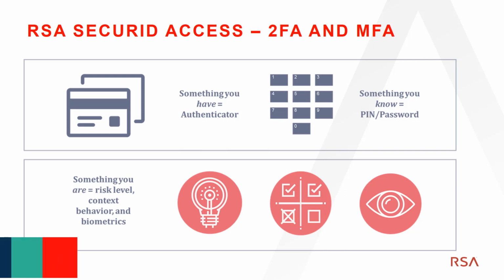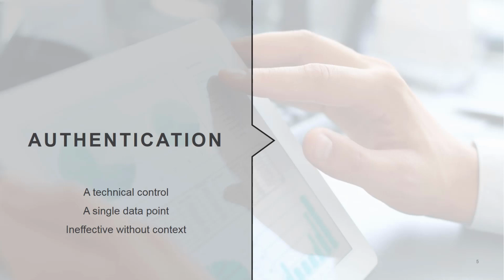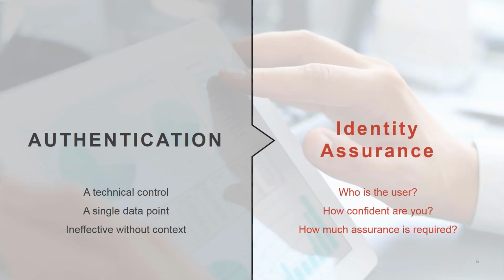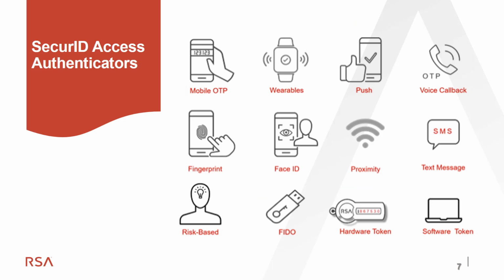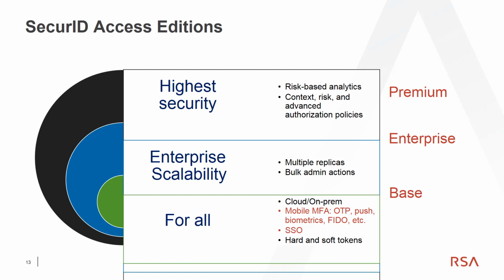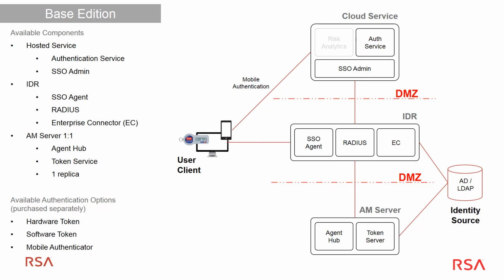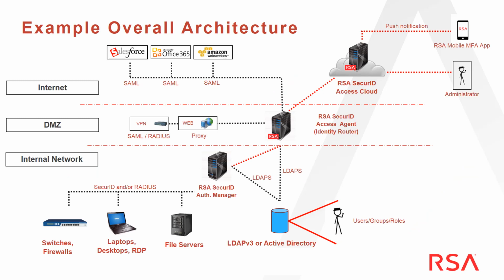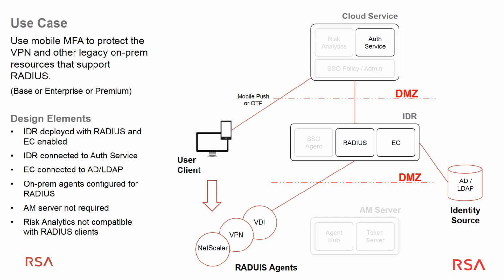Why is Multi-Factor Authentication (MFA) is Important? | RSA SecurID Access Technical Overview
Why is Multi-Factor Authentication (MFA) is Important? Passwords without Multifactor (MFA) is Unacceptable!  Why? Because with all of the pass data breaches million of password were stolen and sold on the black market.

If you have multifactor Authentication the hacker also needs to have another form of authentication to gain control of your account. I highly recommend adding multifactor to all of your applications personally and for your organization.

Deliver convenient, secure access to your extended enterprise with RSA SecurID Access, the leading multi-factor authentication and identity assurance solution. Whether you deploy it "as a service" in the cloud and/or on-premises, RSA SecurID Access protects both SaaS applications and traditional enterprise resources with a full range of authentication methods and dynamic, risk-driven access policies.

RSA SecurID Access offers a broad range of authentication methods including modern mobile multi-factor authenticators (e.g., push notification, one-time password, SMS, and biometrics) as well as traditional hard and soft tokens for secure access to all applications regardless of whether they live on premises or in the cloud.

Existing RSA Authentication Manager customers can easily migrate their users from legacy hardware and software tokens to advanced mobile authentication options such as push notification, allowing them to use a single authenticator to access both on-premises and cloud applications on all major mobile platforms.

RSA SecurID Access can be deployed on Microsoft Windows, Mac OS X, iOS, Android and other platforms. The new RSA Authenticate app for Windows 10 allows customers to use any Windows 10 device (whether a smartphone, tablet or PC) to access applications using advanced mobile authenticators.

Add policy-driven secure access and single sign-on to the leading web and SaaS applications through SAML, reverse proxy or password vaulting. Add strong authentication to your custom and third-party applications using the new REST-based authentication API and expanded RADIUS options.

RSA SecurID Access protects more than 500 cloud-based and on-premises applications with out-of-the-box certified interoperability. It ensures security is continuously enforced and that users always have appropriate access.

RSA SecurID Access ensures users are who they say they are by examining a range of contextual factors and correlating them in hundreds of ways. It then makes a dynamic, real-time decision to either allow convenient and secure access or require additional step-up authentication.

My Gear -